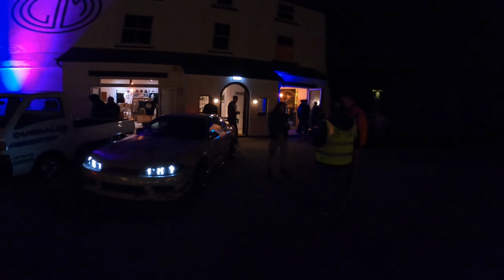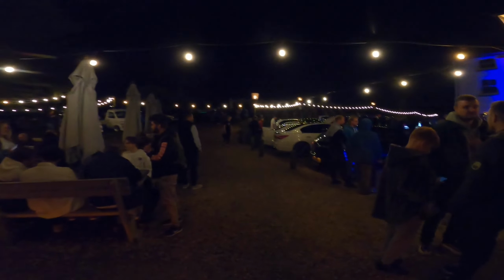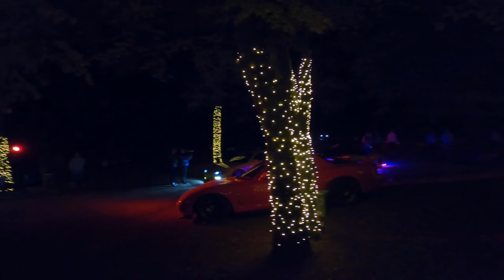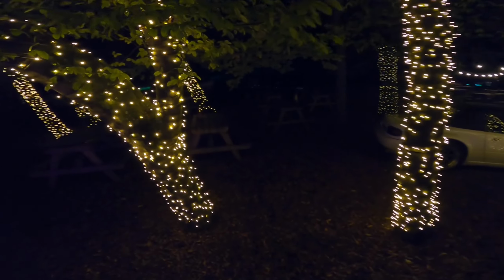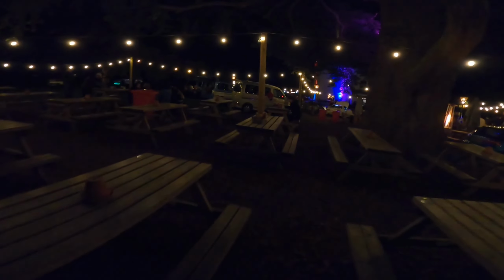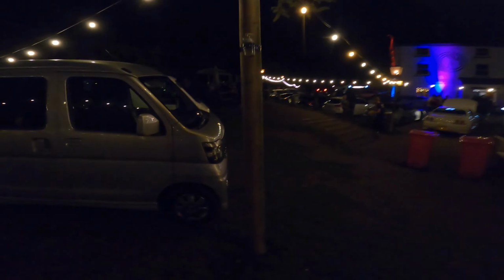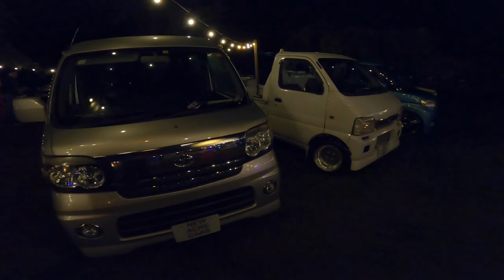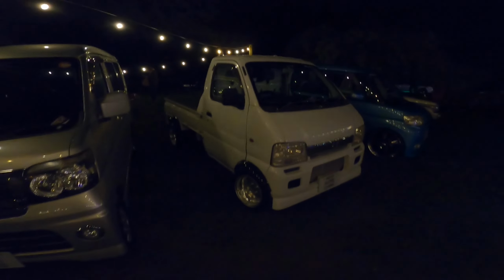the man tge van is complete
c and m visit and some fly on the wall stuff